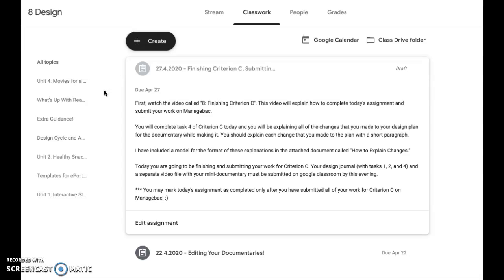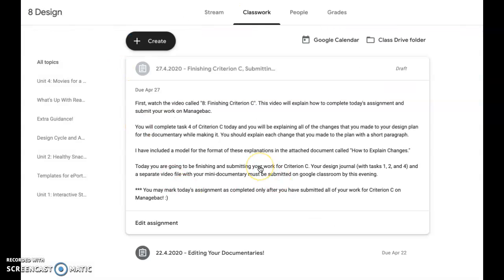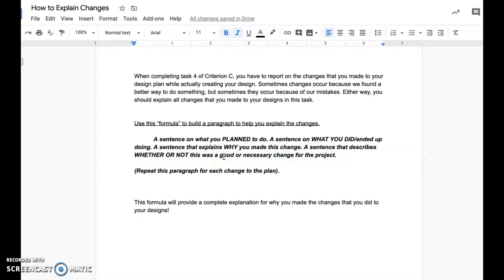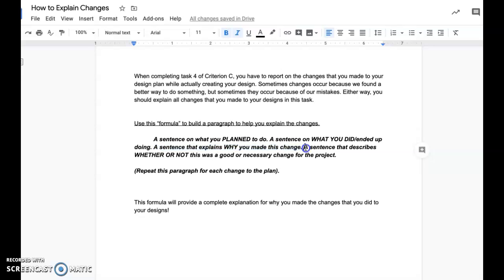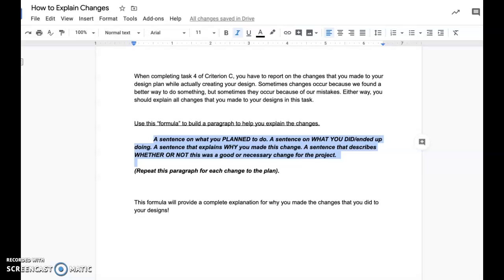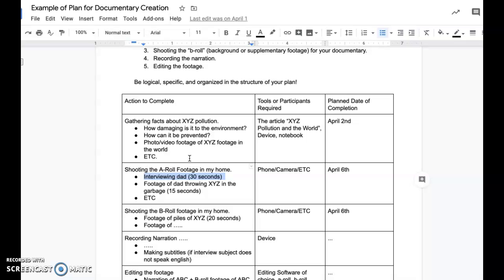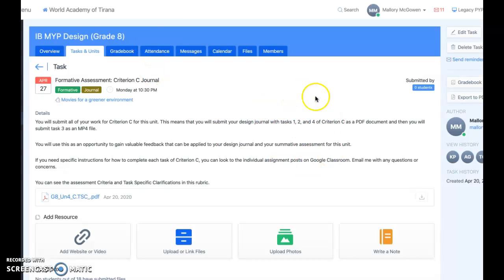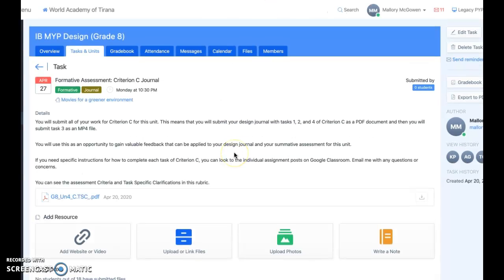8: Finishing Criterion C